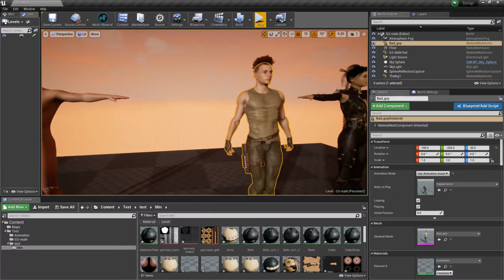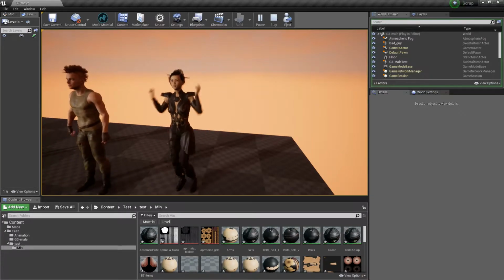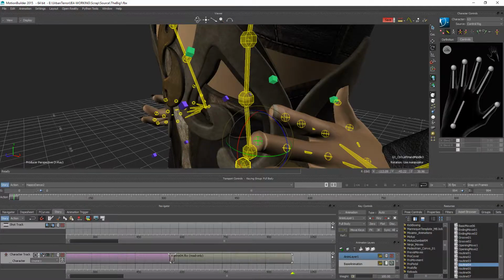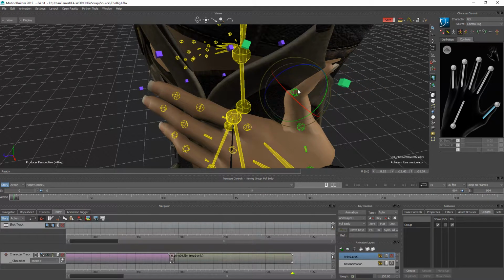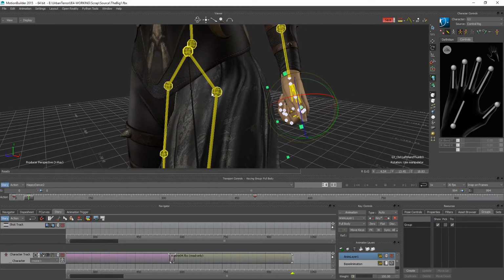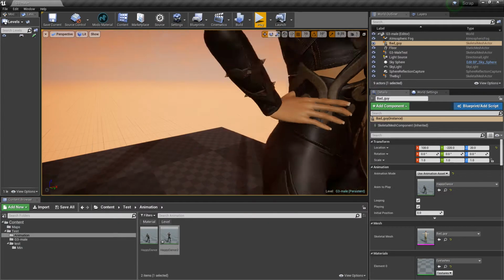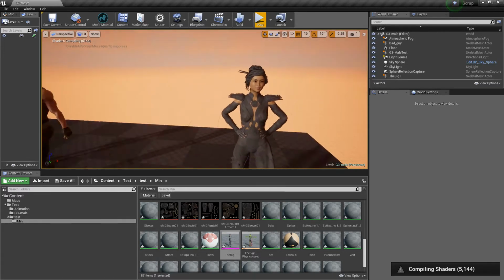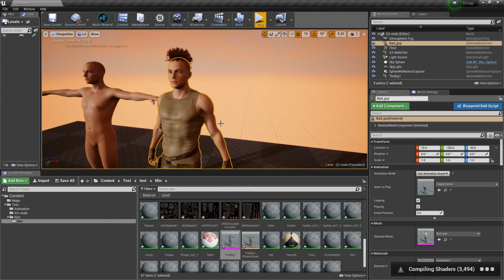FrankieV Theory Character Developer blog 4-5 Part 1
Decided to try something different. Using Daz Studio and Unreal 4 I demonstrate some must know tools available in Daz Studio  in real time to develop a high detailed player model ready to use and end with a game ready player model.

I've been asked a fair number of questions as to how to export some basic stuff out of DS from the base G3 model as well as morph targets and so I hope showing off in project form just how versatile Daz Studio really is as to the need of AAA studio grade actors both for rendering needs as well as real time game play.

The ideal is to demonstrate a work flow covering some of the major requirements so for some the series will be rather dry and drawn out so is not for all looking for the quick how to. The goal is to show as part of the character development an overview of the total process of creating a functional actor on a shoe string budget ranging from free to affordable for the purpose of the hands on experience.